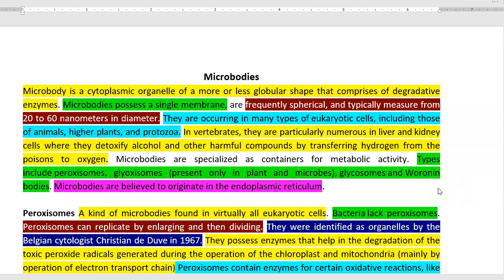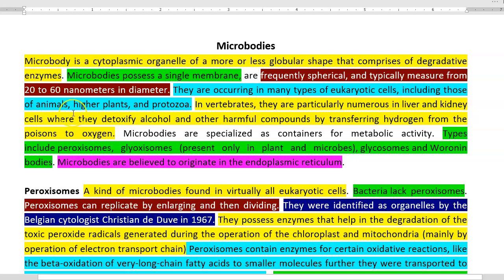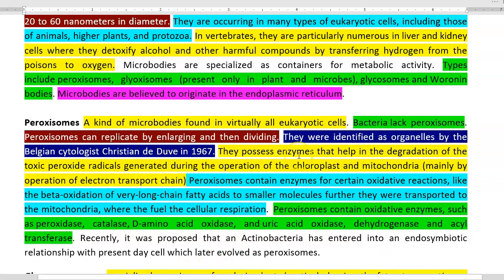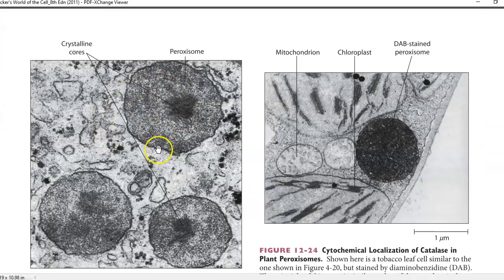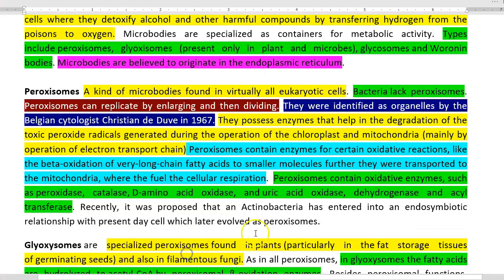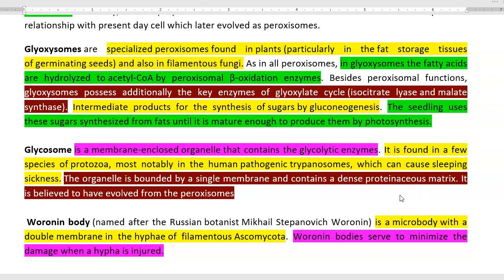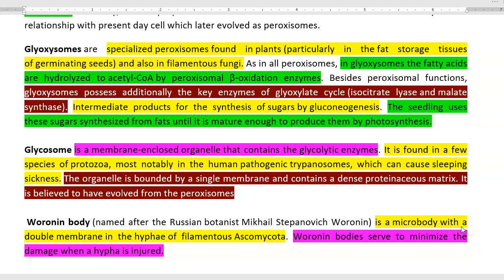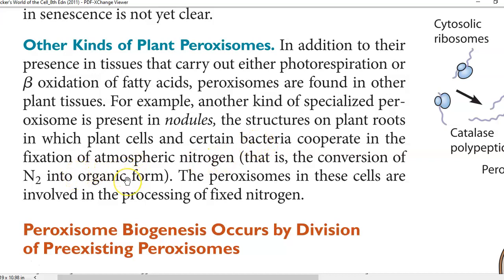CB Unit3 Lect 5